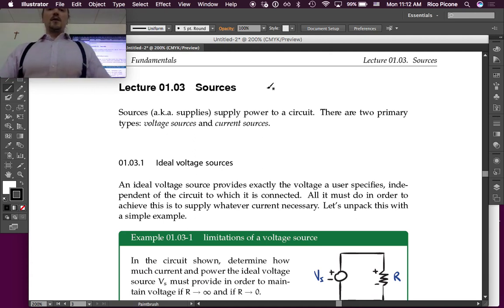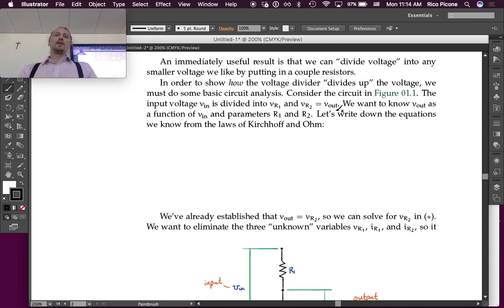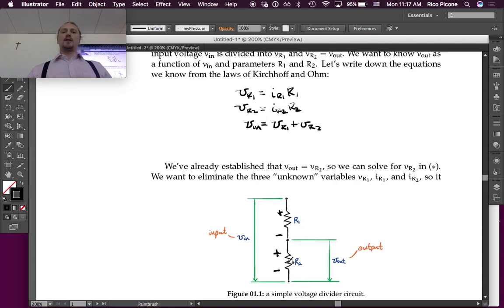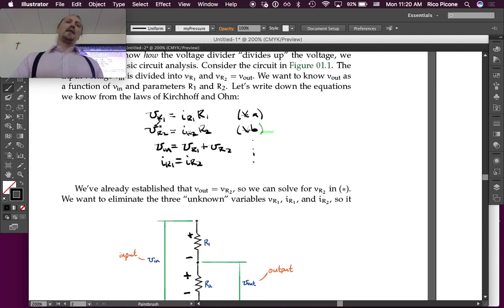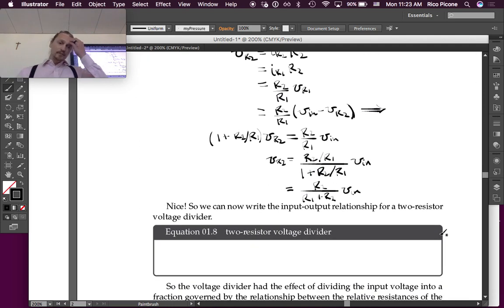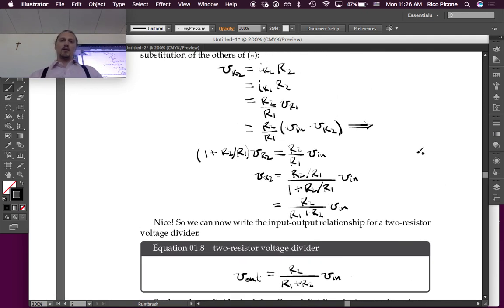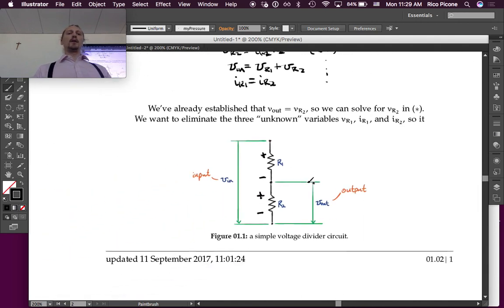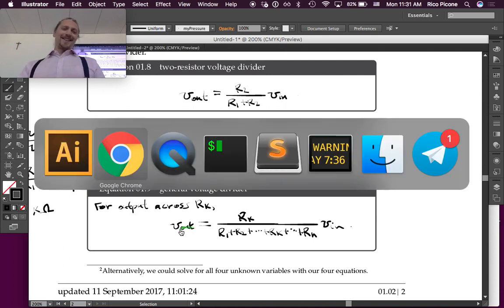01.02 Voltage divider circuits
Voltage Divider Circuits. This lecture was recorded at Saint Martin's University in the Fall 2017 term as part of the course ME 345 Mechatronics (see the course It is the property of the instructor Dr. Rico Picone.